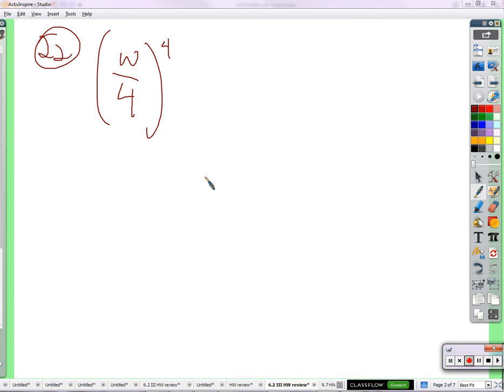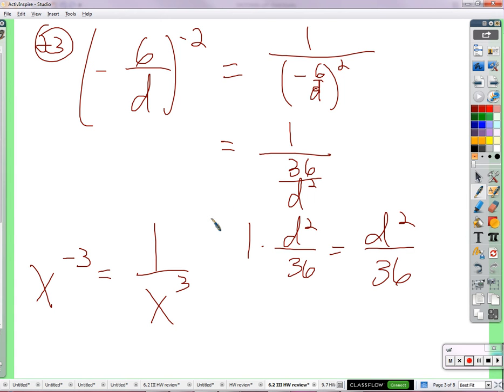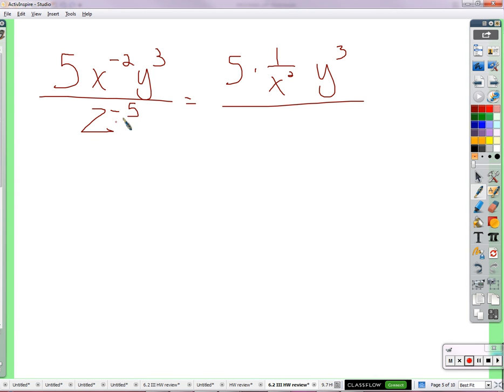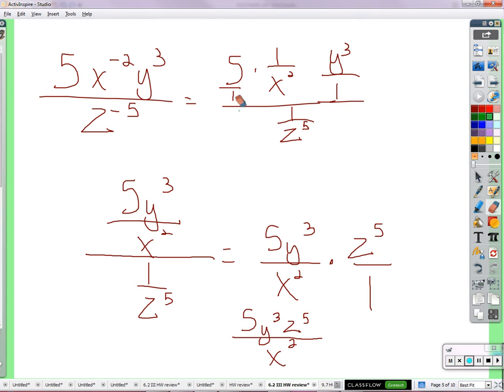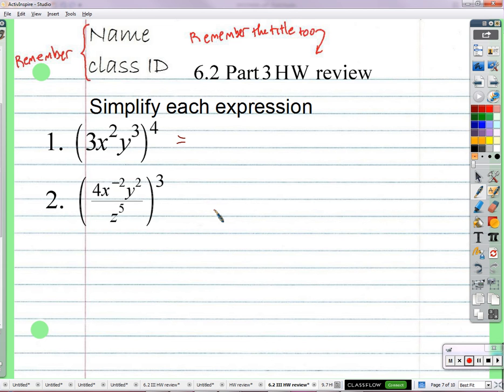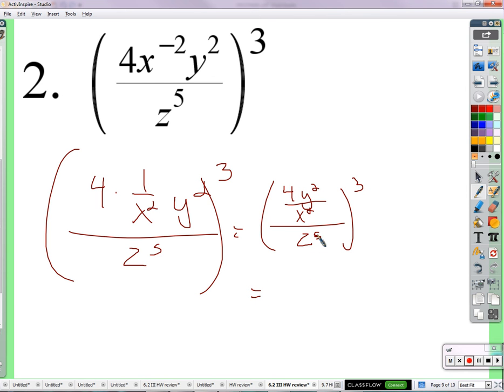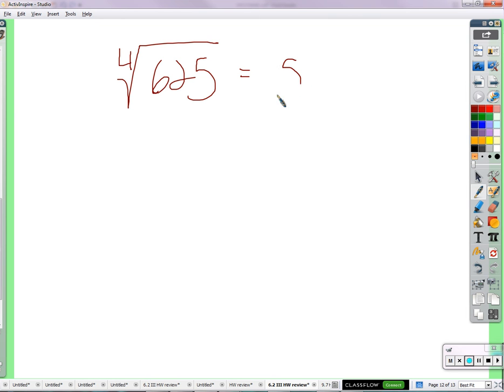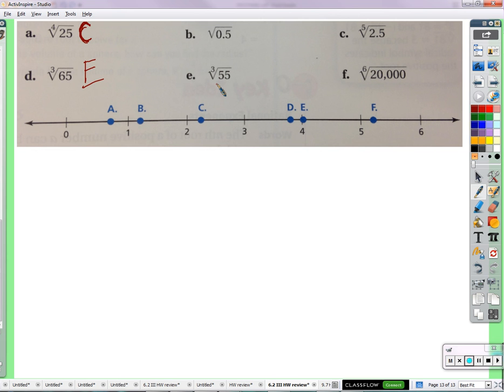Period 6: nth roots (02/26/2016)